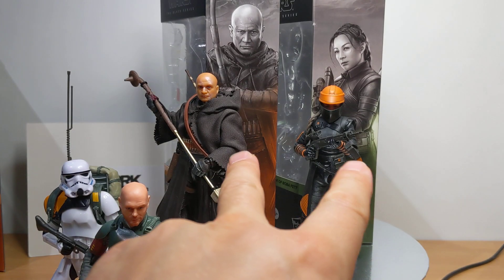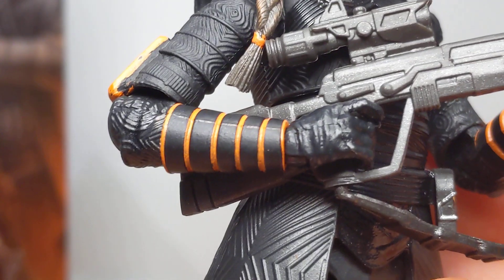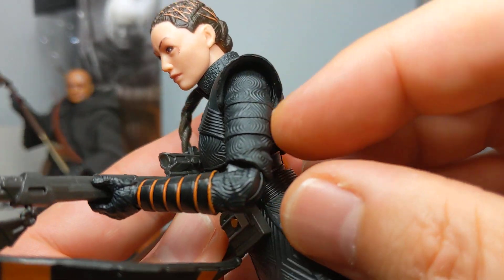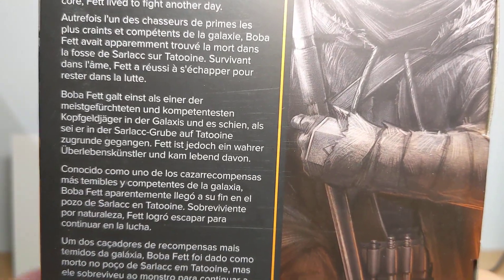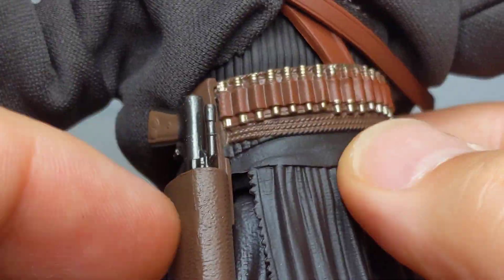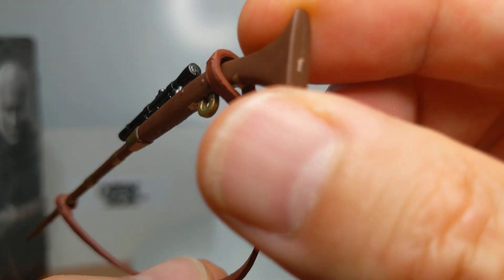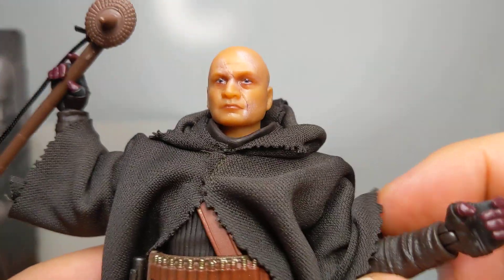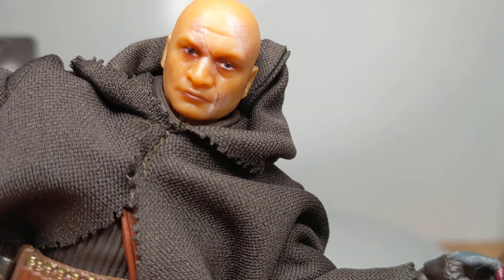FLYGUYtoys TBOBF Star Wars The Black Series Boba Fett Tython & Fennic Shand Action Figure Reviews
SOLD OUT?